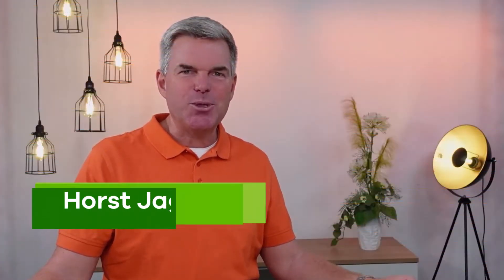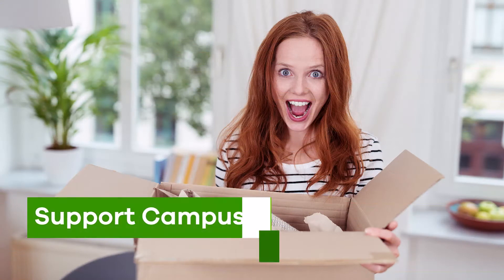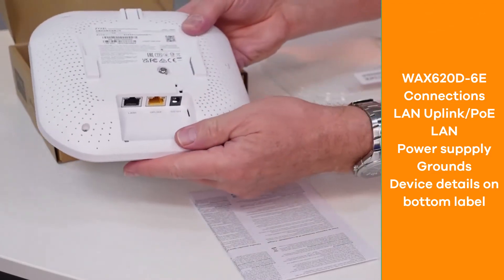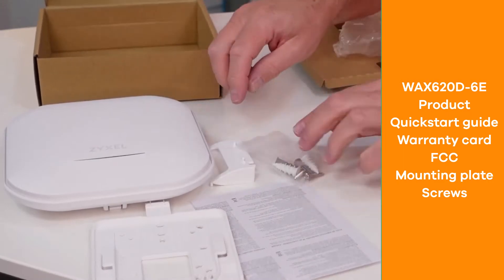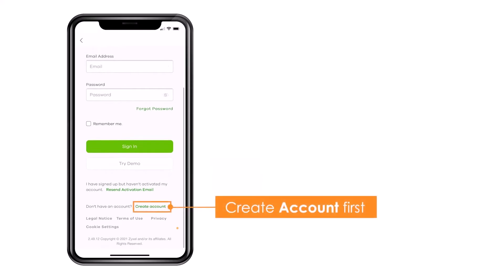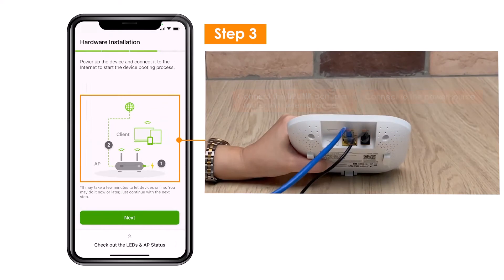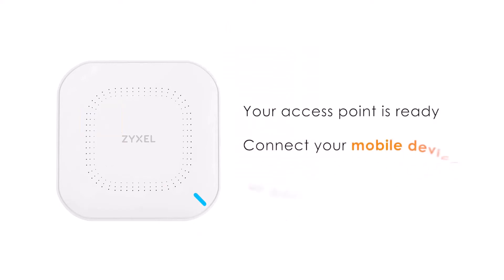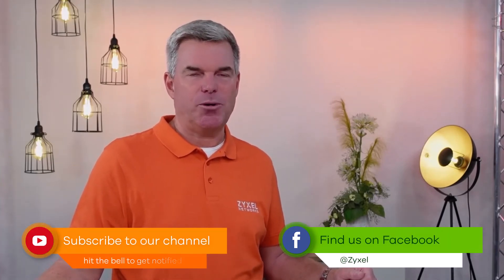WAX620D-6E 802.11ax (WiFi 6E) Dual-Radio Unified Pro Access Point - Unpacking and Initial Setup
WiFi 6E for High-density WiFi
Zyxel WAX620D-6E AXE5400 WiFi 6E Access Point

WiFi 6E – the Fastest Speed EVER
WiFi 6E, the extended version of the WiFi 6, provides a huge innovation leap to wireless industry by taking it into a much wider 6GHz radio spectrum that more than doubles WiFi capacity to further meet today’s demands and tomorrow’s challenges.

It includes all the benefits of WiFi 6 capabilities like OFDMA, MU-MIMO, BSS Coloring, and brings them into the brand-new, interference-free 6GHz that more than doubles the WiFi capacity to deliver ultra-fast speed and low-latency connections.

2.5X more capacity with the new 6GHz band
Up to 5.4Gbps WiFi speed, the Zyxel WAX620D-6E is fully equipped with the next-gen WiFi 6E technology for ultra-fast speeds and low-latency connections.

Flexible BandFlex radio design
The Zyxel WAX620D-6E is the dual-radio access point with a BandFlex radio design that can support either 5GHz or 6GHz by configuration, making it the most economical choice to fit into your existing 5GHz coverage as well as futureproofing the use of 6GHz.

Zyxel 6E Boost
The high-gain 4x4 streams in 6GHz design helps increase the maximum gains in transmit beamforming and receive MIMO to extend range and maximize the performance of the new band.

Superior performance with the ‘Dual-optimized’ antenna
Designed with the innovative ‘Dual-optimized’ antenna, the WAX620D-6E adapts to both wall- and ceiling-mount installations. Users can switch between the two optimized antenna modes easily to fit either situation to boost WiFi performance.

WAX620D-6E for High-density WiFi
WiFi 6E, the new 6 GHz band, presents a solution to quenching the thirst for today’s hunger for more bandwidth. The WAX620D-6E’s BandFlex radio design allows the AP to support either 5GHz or 6GHz band by configuration, making it the most economical choice to fit into your existing 5GHz coverage, as well as futureproofing the use of 6Ghz

Suggested PoE Injector
PoE12-30W

For any question we are happy to take them in the comment segment